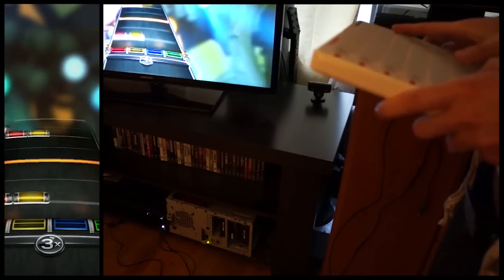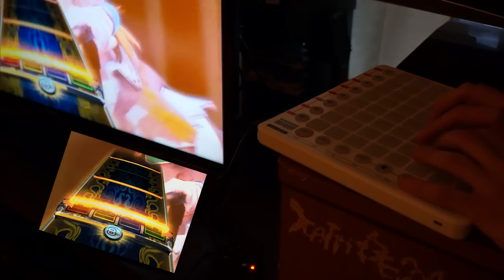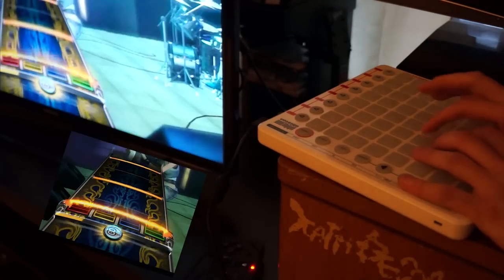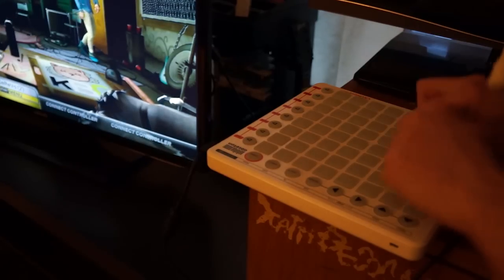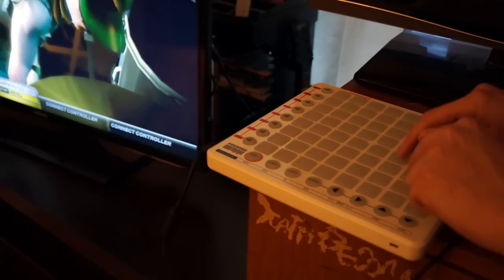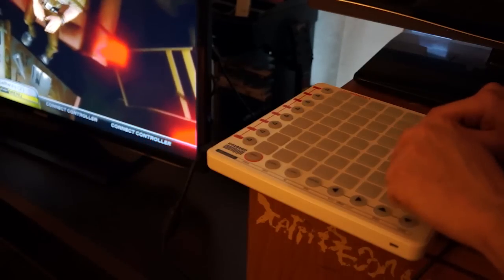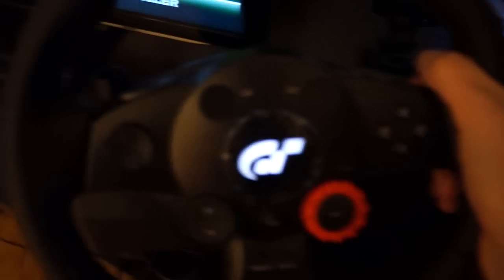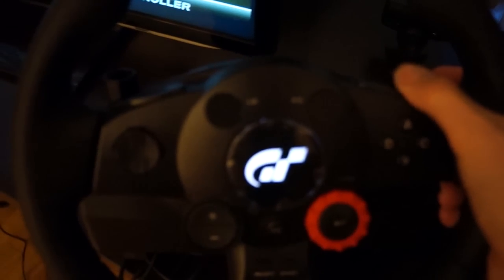Rock Band 3 - Steering wheel and Launchpad support; pointless indeed!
Yes I understand how silly and useless this is; but it was still fun!

=X

Hardware used:
Logitech Driving Force GT Steering Wheel
E-MU Systems - Xmidi 1x1 Tab
Rock Band 3 MIDI Pro Adapter
M-AUDIO - Axiom 25
Novation Launchpad

Software used:
FL Studio
Xpadder